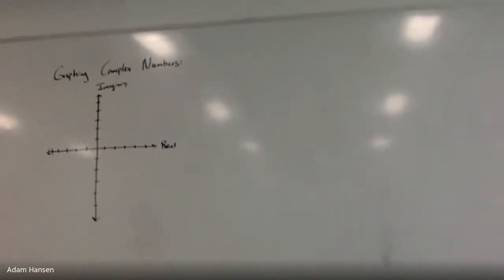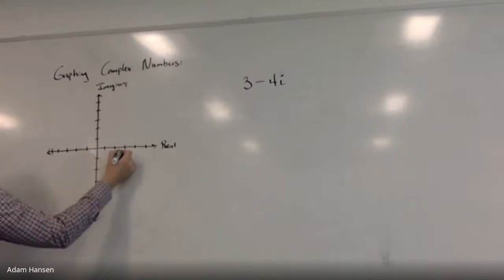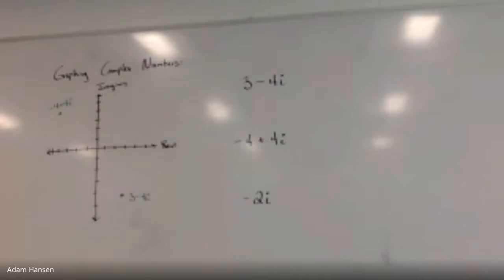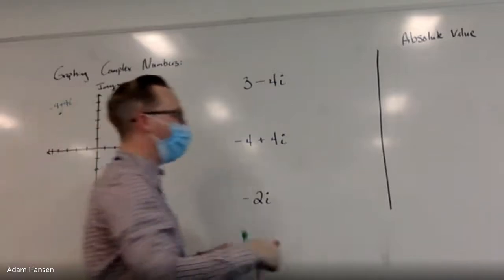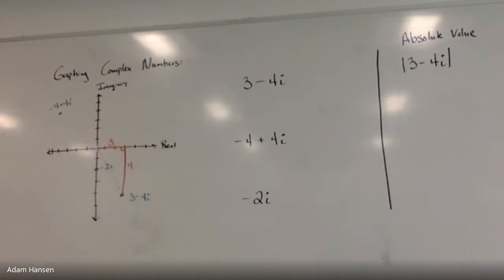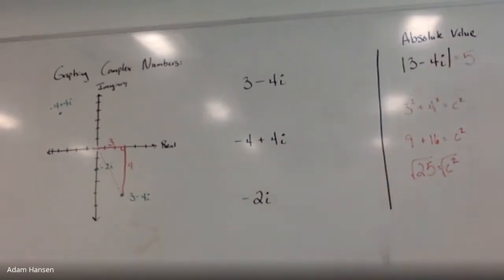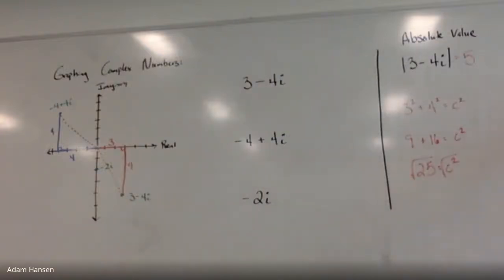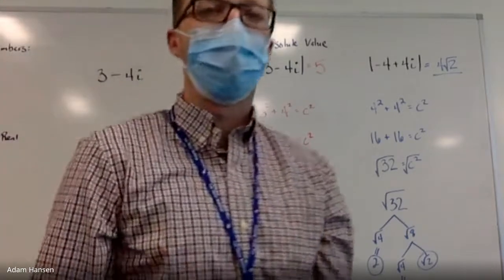Math II - Graphing/Abs Value Complex Numbers